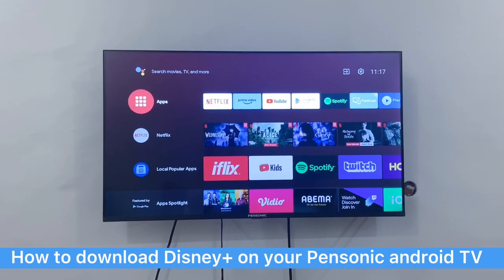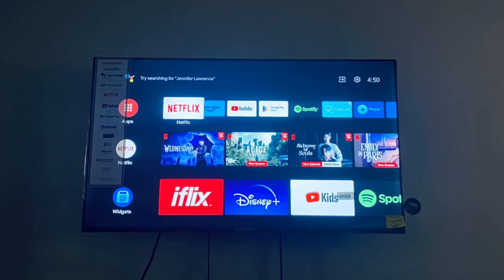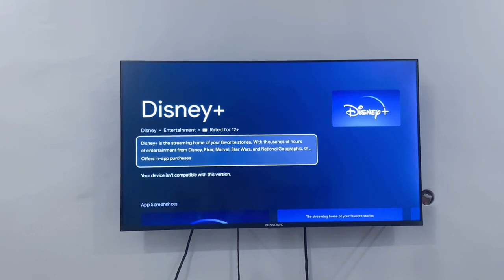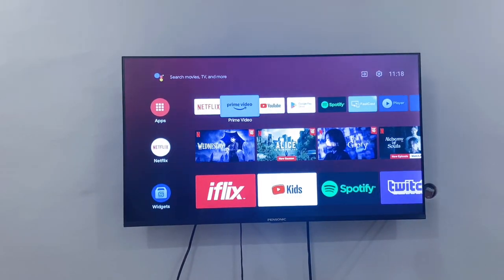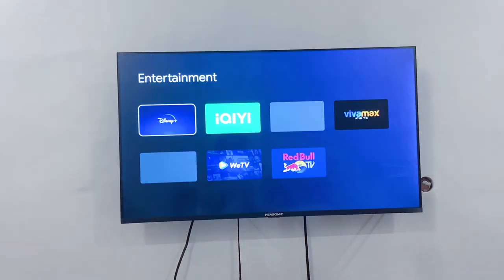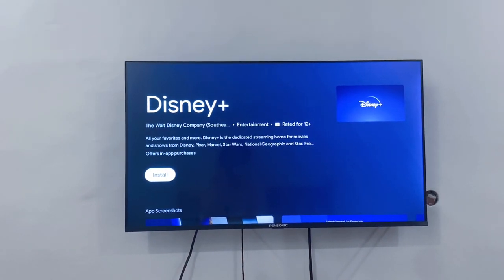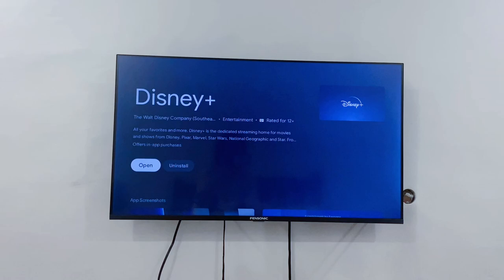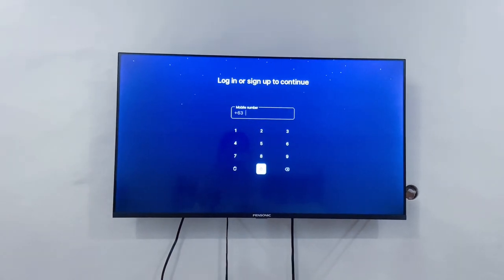How to download Disney+ on your Pensonic Android TV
Hey guys! Here's a quick tutorial on how to to download the Disney+ app on your Pensonic Android TV (FTV series). Hope this helps.